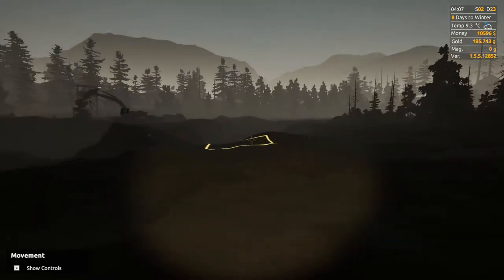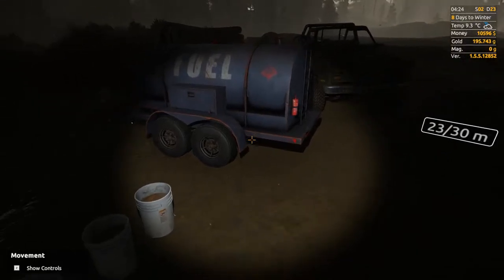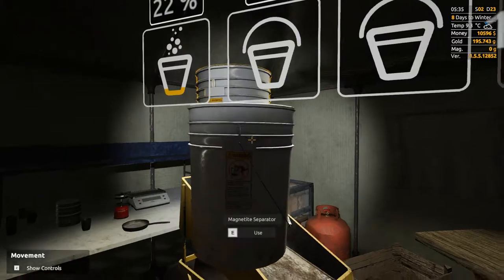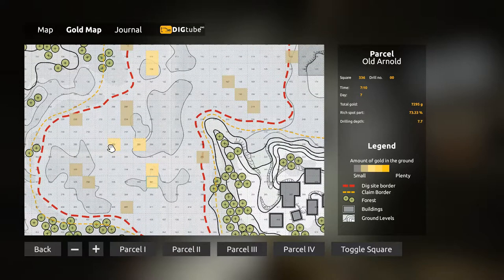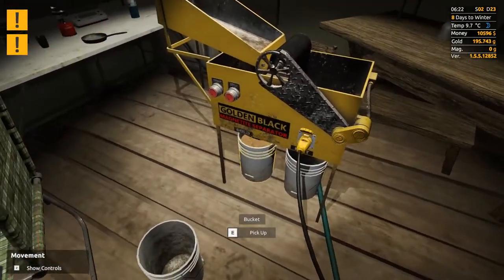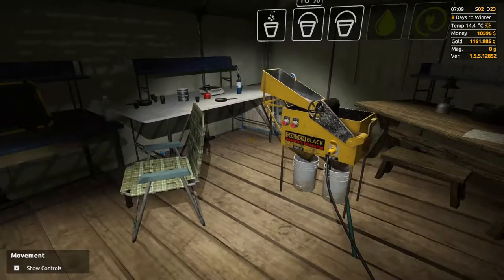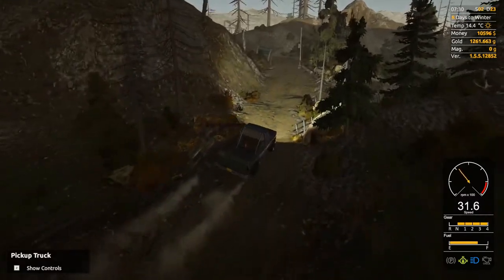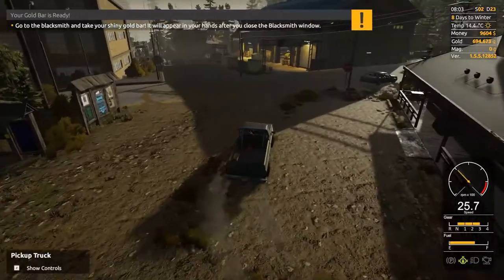An Excavator To Call My Own - GOLD RUSH: Hard Mode - 10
Gold Rush: The Game

Gold Rush allows you to discover the tough experience of gold mining. You start with just a few bucks, but with passing days, you can become the wealthiest man in Alaska.